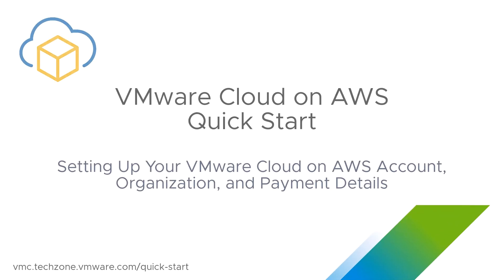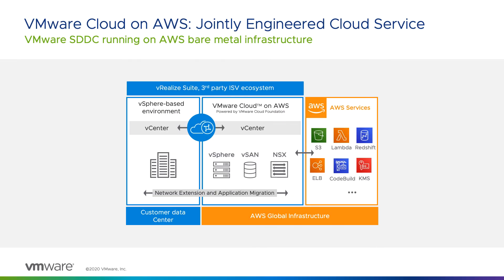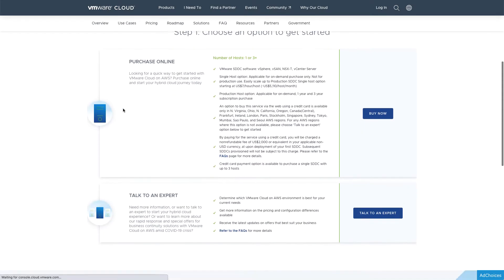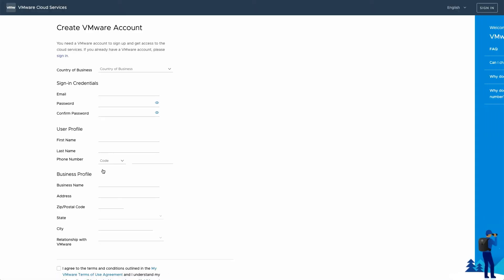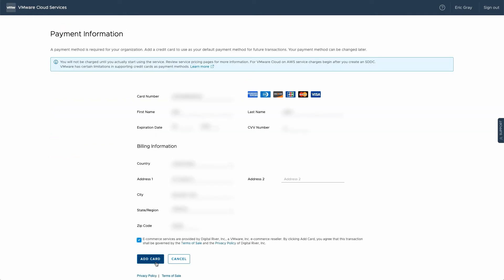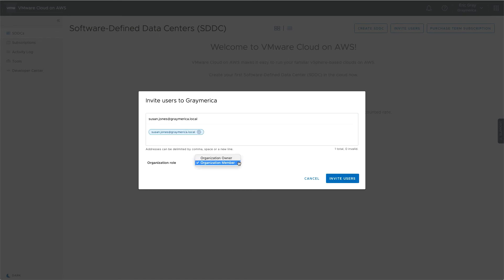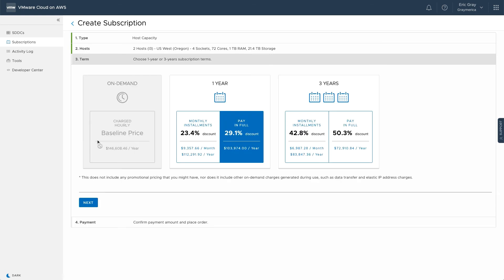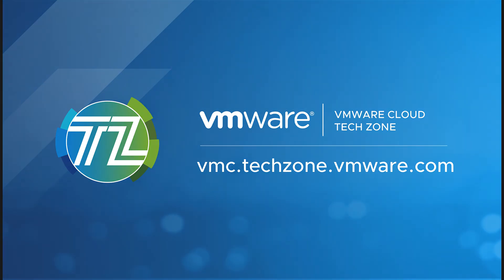Setting Up Your VMware Cloud on AWS Account, Organization, and Payment Details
VMware Cloud on AWS is delivered as a service, so before you can deploy your first software-defined data center, you’ll need to set up a VMware account, organization, and payment details.  See how easy it is to get started with this innovative hybrid cloud service that enables you to run and migrate your vSphere workloads to the AWS public cloud without modification.